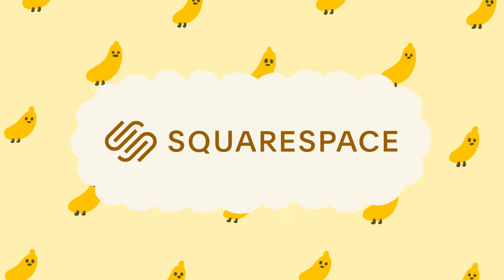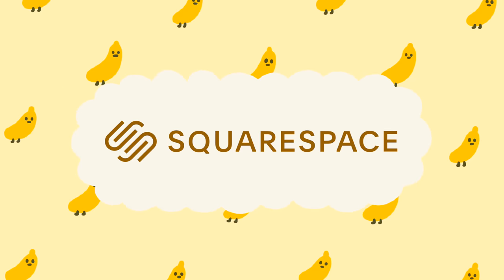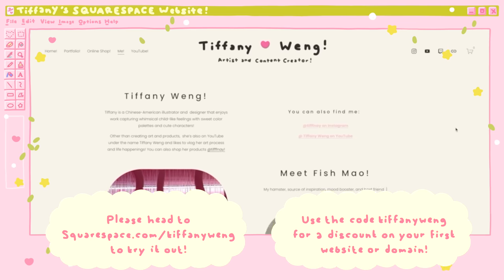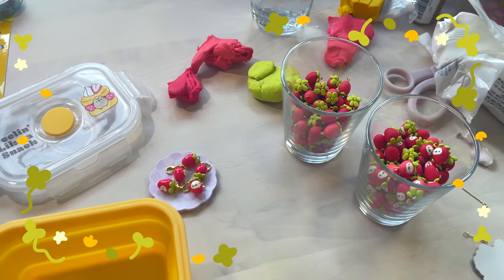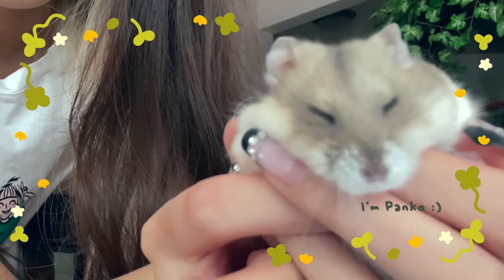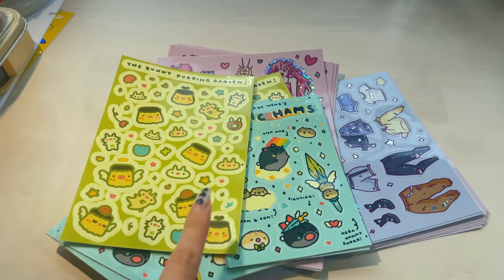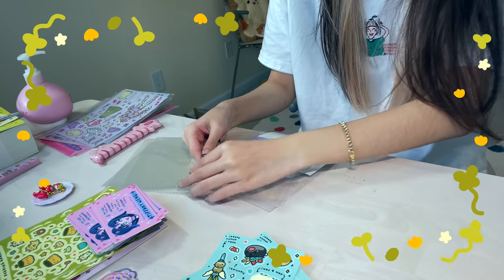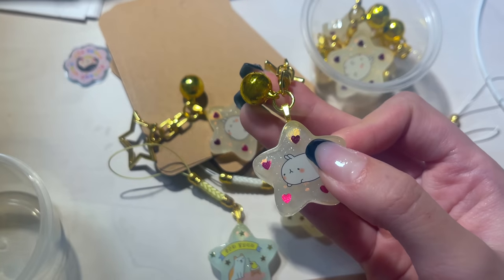Artist Studio Vlog | Berry Cups, New Stickers! and Shop Stocking | Tiffany Weng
Tiffany Weng
4575 Webb Bridge Rd
Alpharetta, GA 30024
USA

TiffanyW10 -Ana Luisa Jewelry for $10 off your purchase!